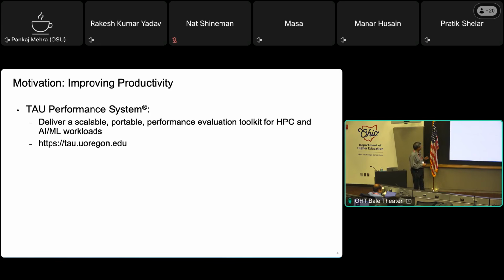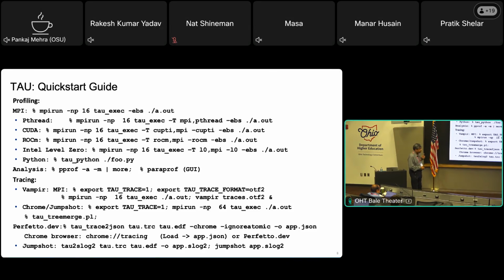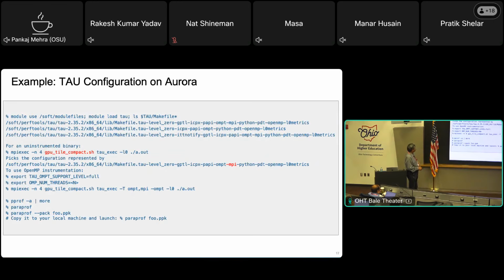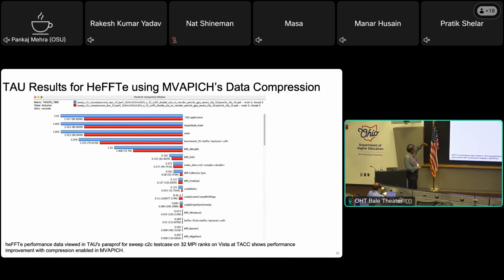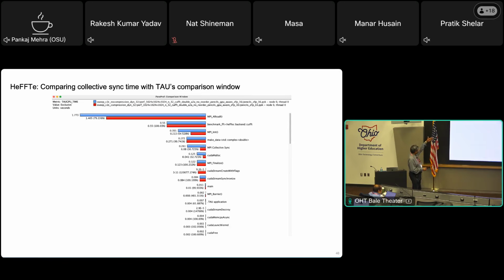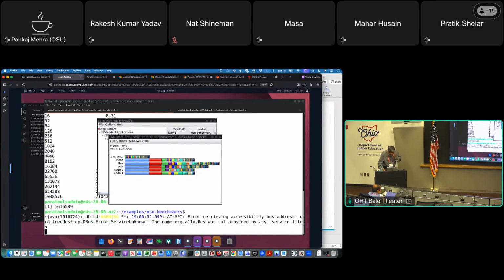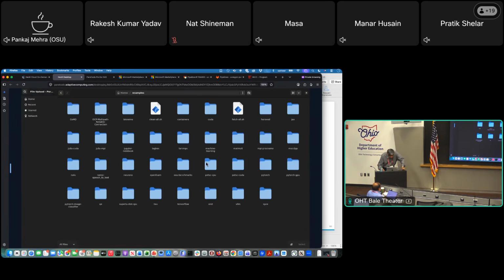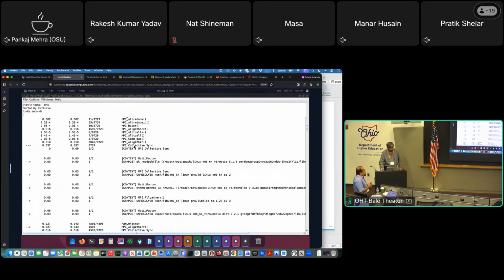MUG Day 2 Sameer Shende TAU Performance System(R)